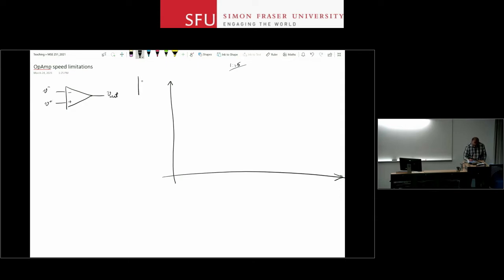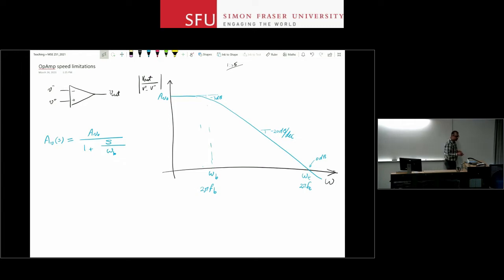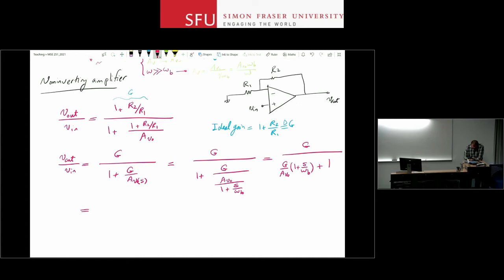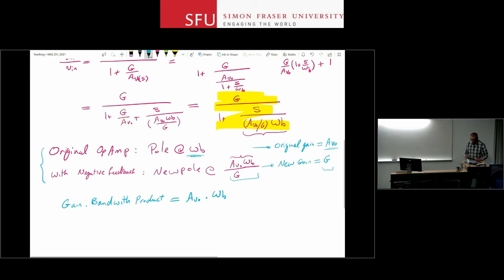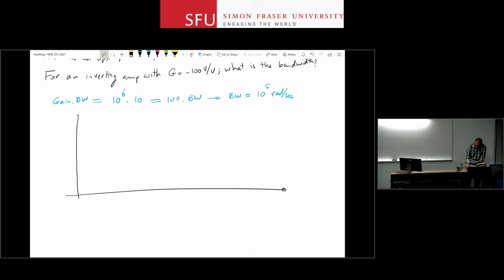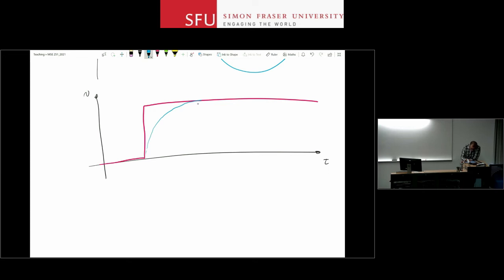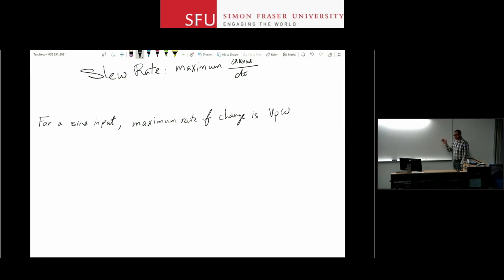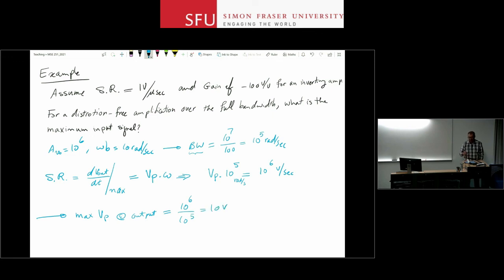MSE 251 D100 Recording 27 Speed limitations of OpAmps